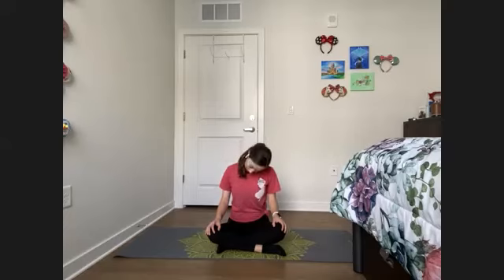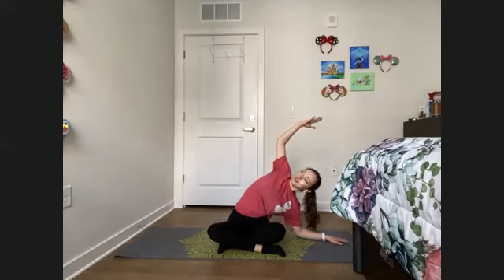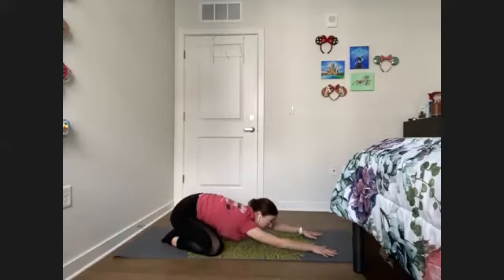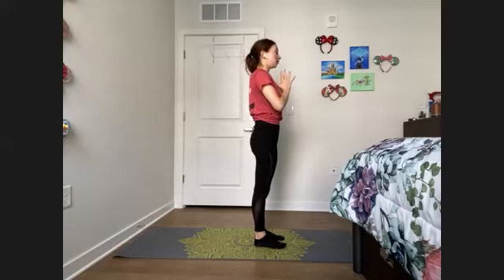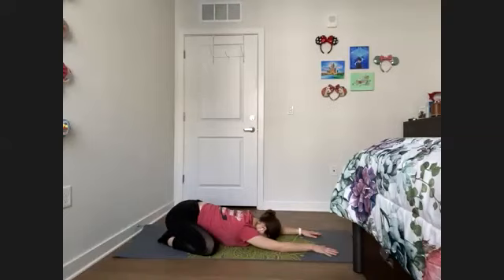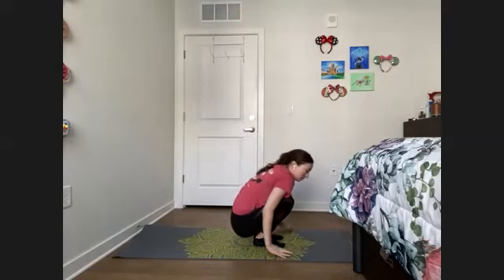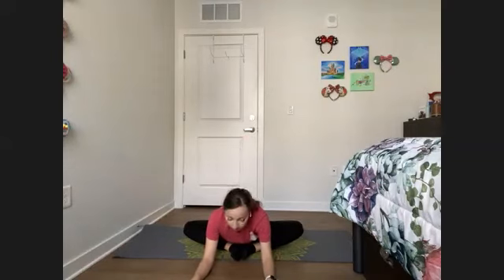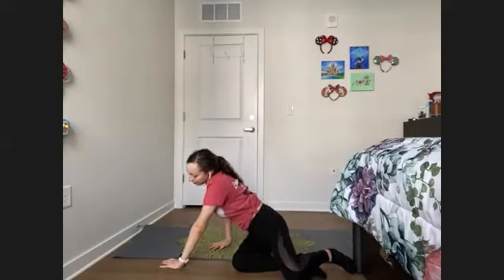Homecoming 2021 - Yoga with Camryn Chernick '21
Join us for an afternoon yoga session with Camryn Chernick '21. As a former Yoga instructor for Montclair State students, Camryn is happy to bring her expertise to alumni and friends. All levels are welcome, so the whole family can get in on the fun. Namaste!

Note: This video is pre-recorded.

Tag us on socials to share your yoga poses:
Facebook: Montclair State University Alumni